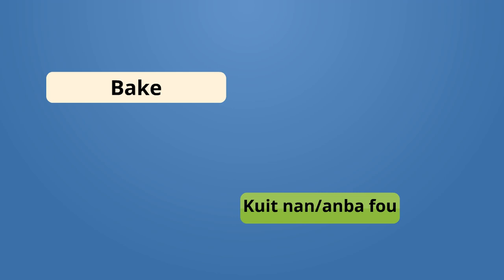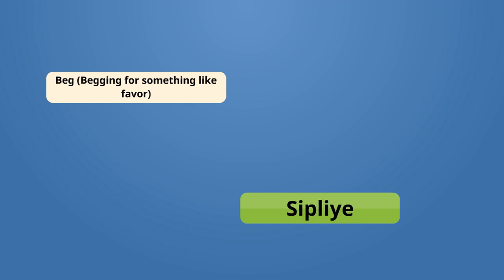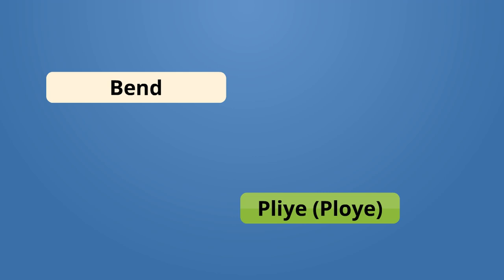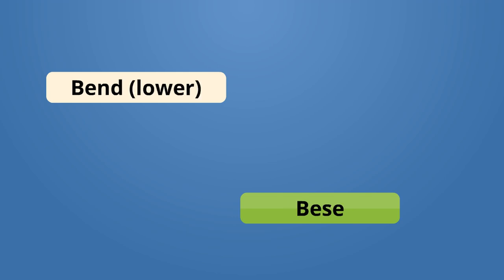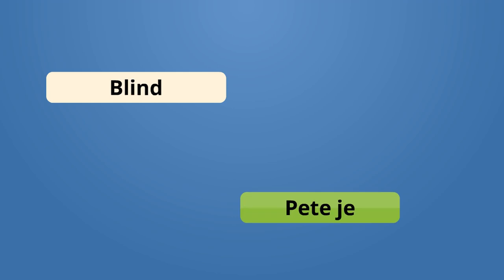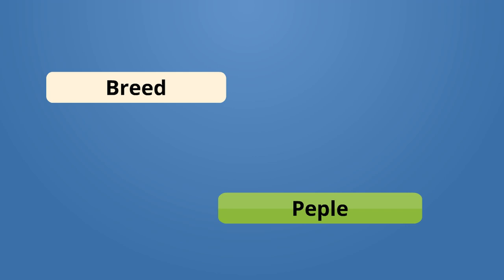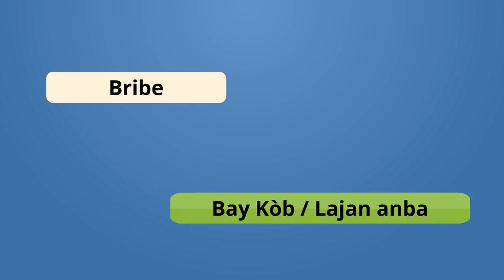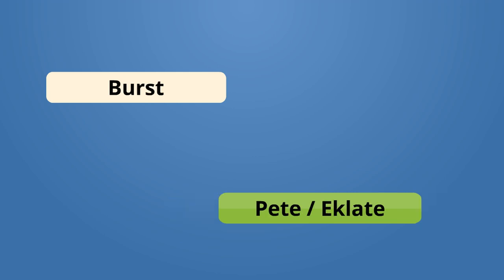Base Verbs - B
This video covers base verbs that start with the letter B only. We have another video where we covered the letter A.